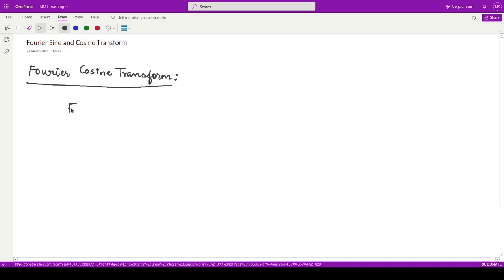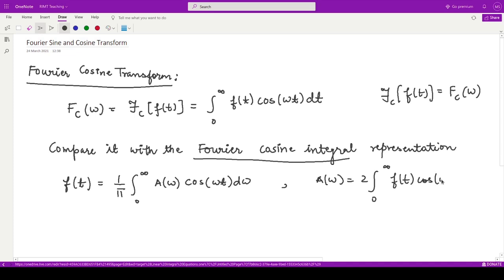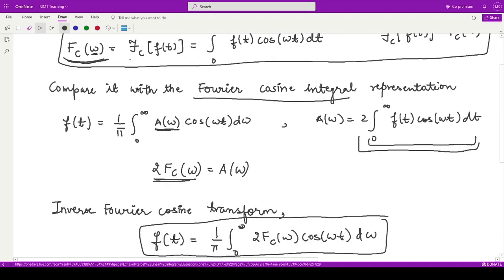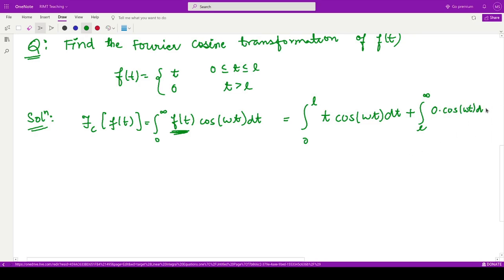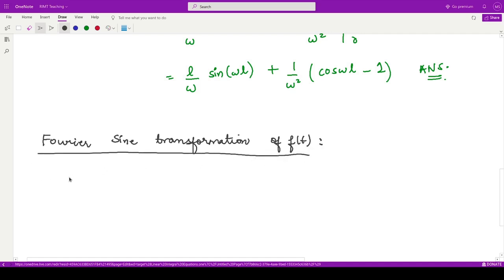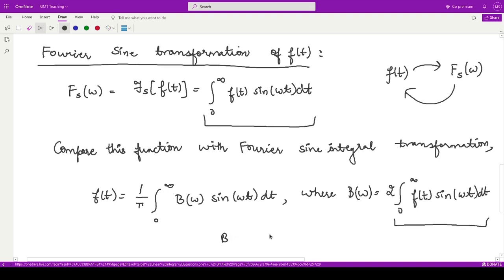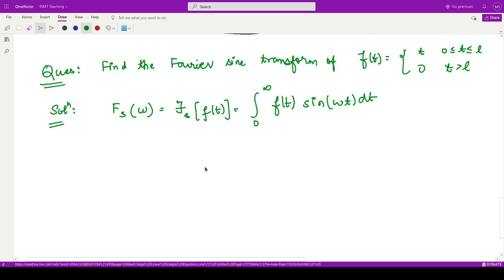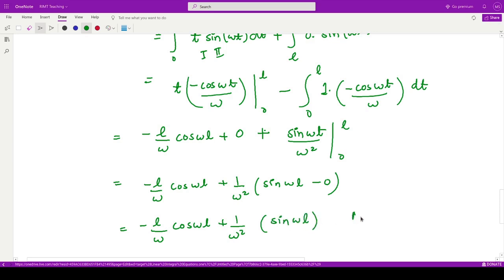Lecture 22: Fourier sine and cosine transform